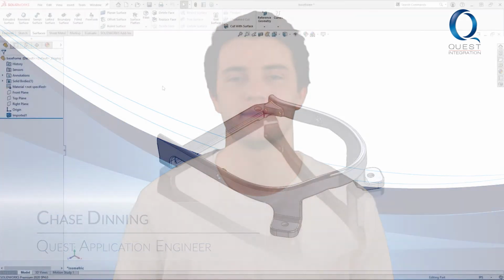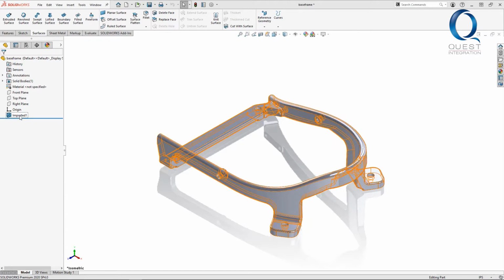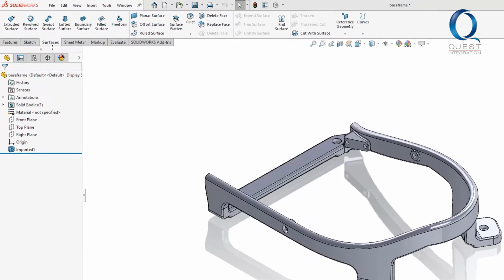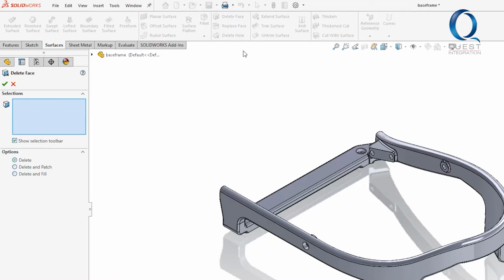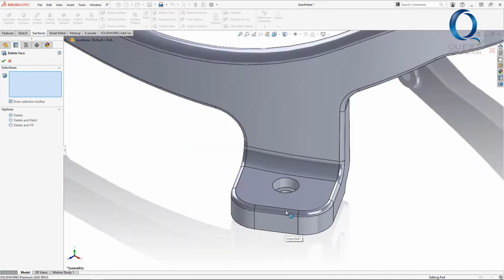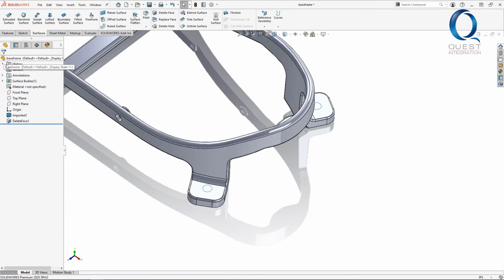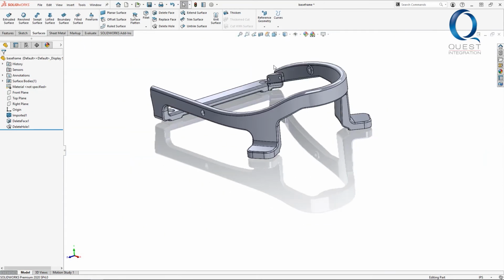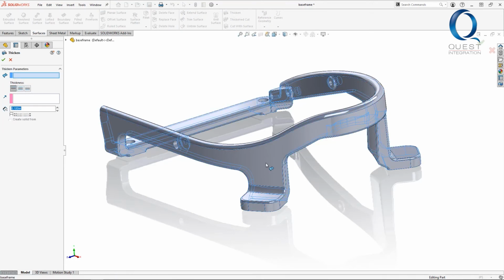Deleting Hole Features in SOLIDWORKS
This video details how to delete hole features in SOLIDWORKS. Enjoy!